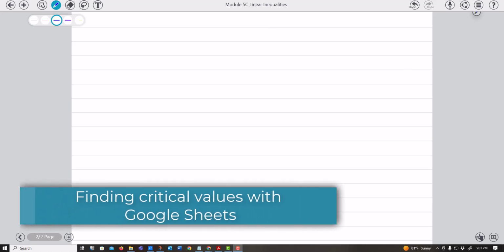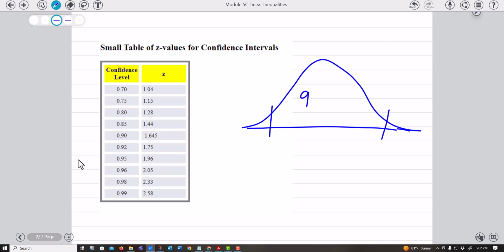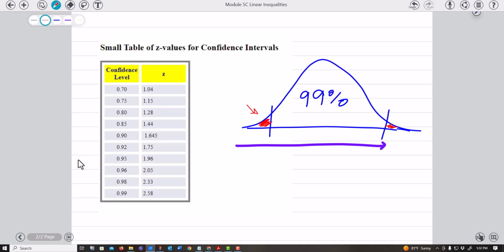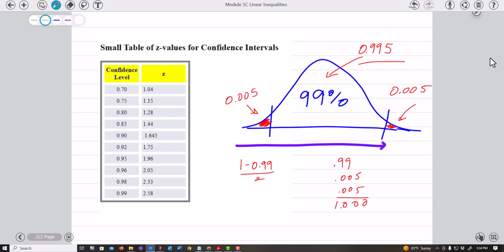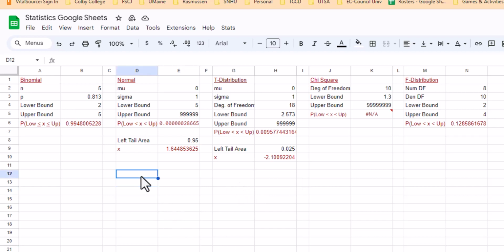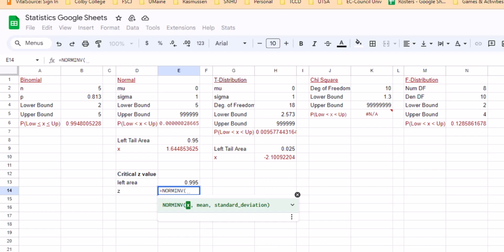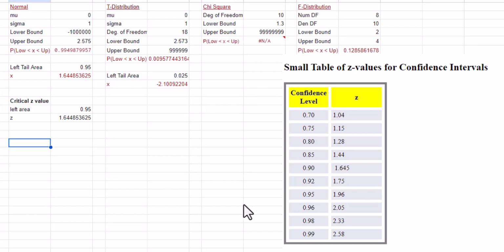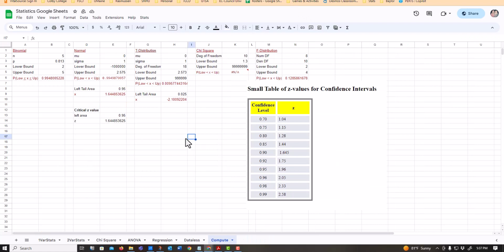Critical Values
How to find critical values with Google Sheets / Excel